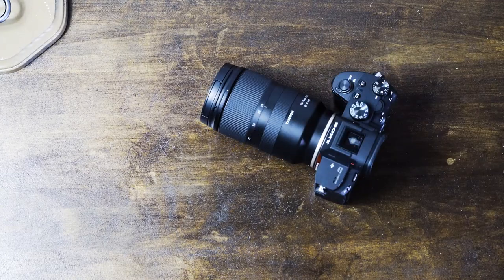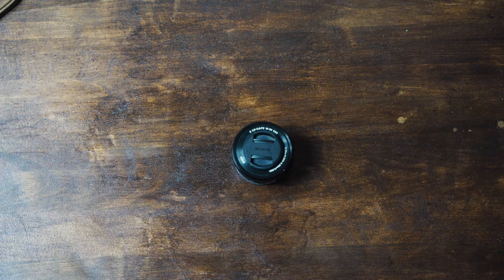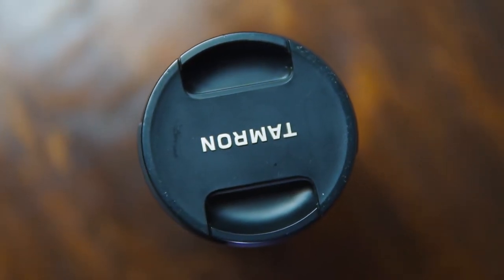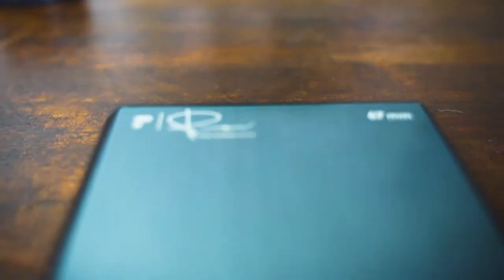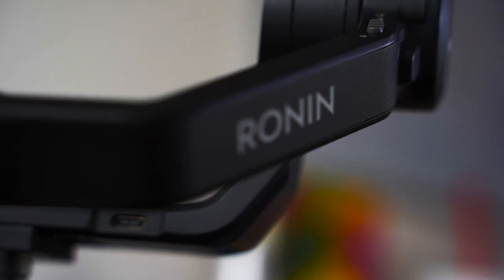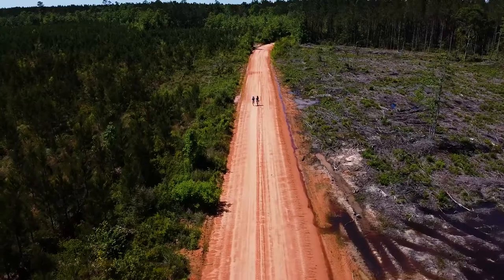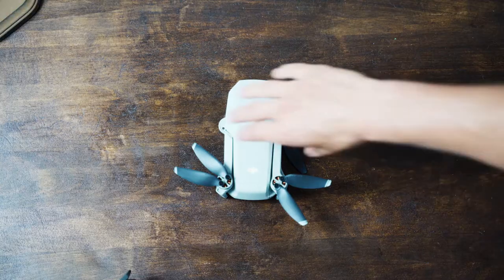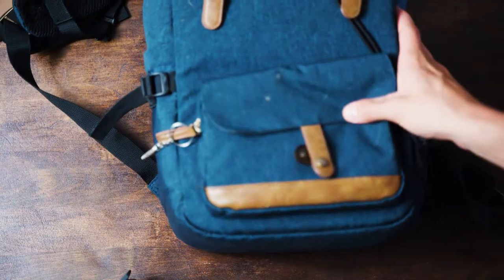Whats in my bag 2020 | Sony a7iii | Tamron 28-75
Whats up home dogs! Hope you enjoyed the video! Make sure to check out the setup down below!

My Setup
* Sony a7iii

* Tamron 28-75

* DJI Mavic Mini

* Sony 16 - 50 mm

* DJI Ronin SC

* K&F Backpack

* Polar Pro x Peter McKinnon ND Filter (2-5 Stops)

* Mactrem Tripod

Merch!!